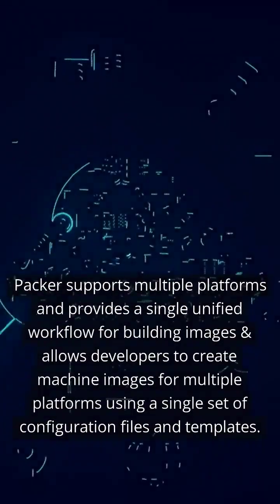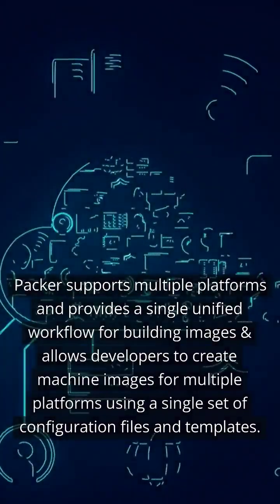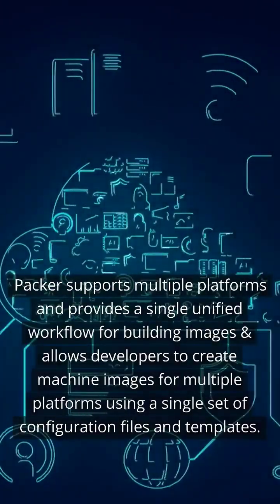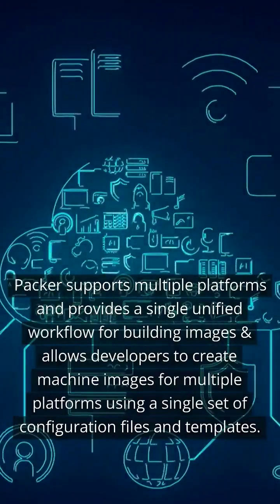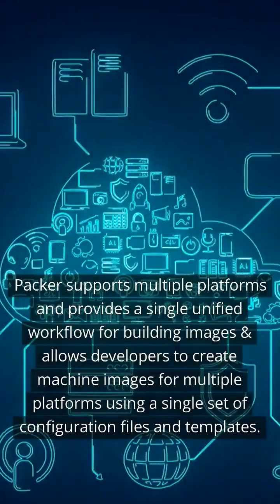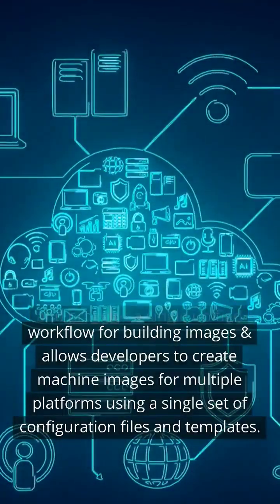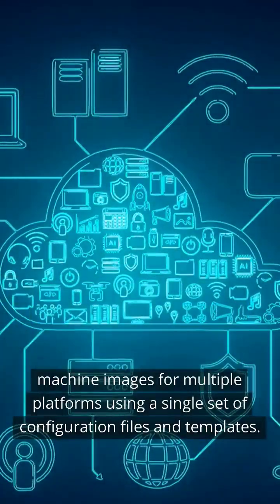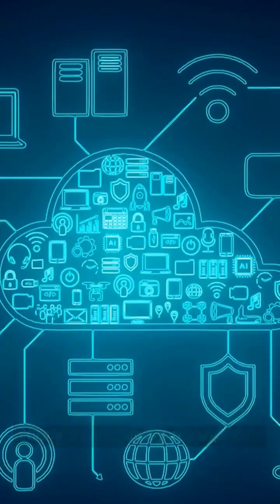HashiCorp Packer Explained: Unleashing the Power of Automated Machine Images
HashiCorp Packer is an open-source tool that enables users to create identical machine images for multiple platforms, such as AWS Azure and VMware.